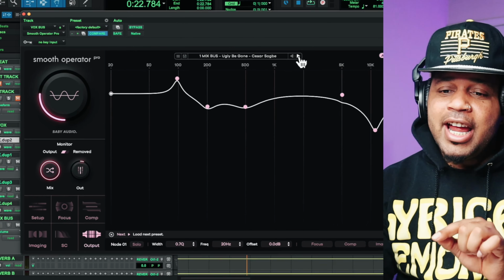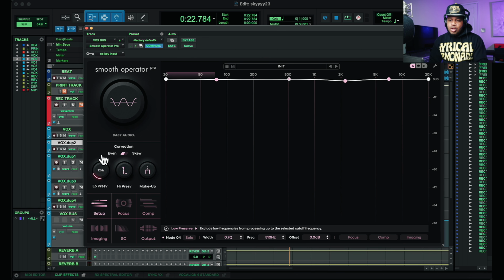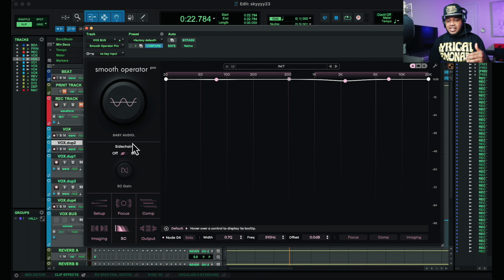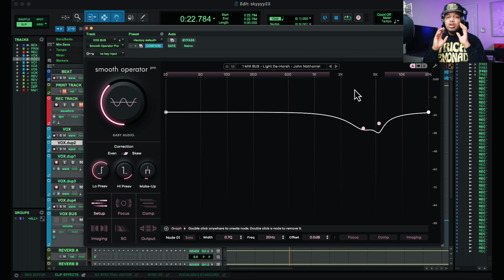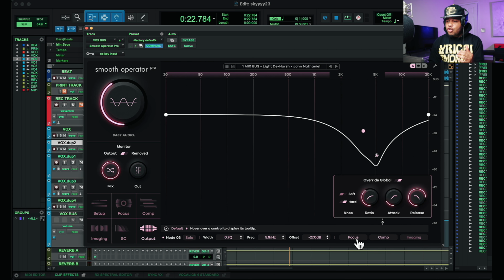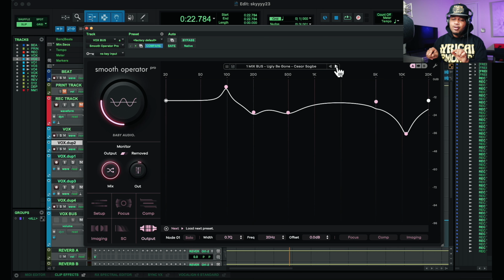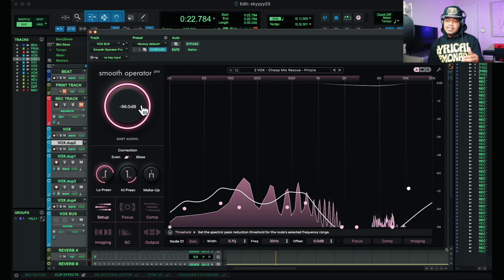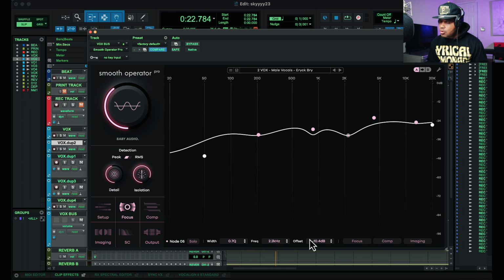Smooth Operator Pro Makes Mixing Vocals Easier...